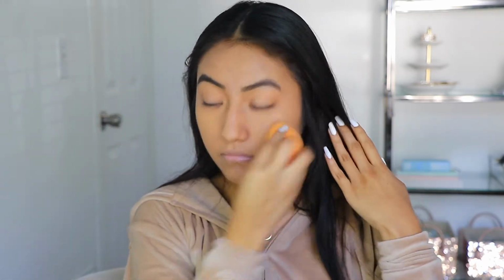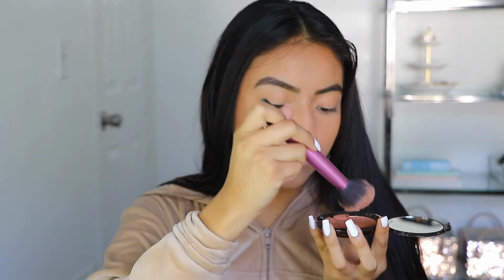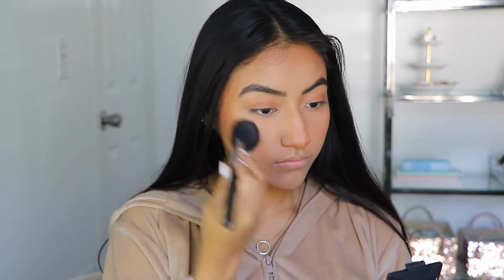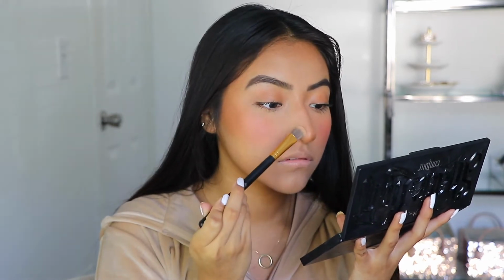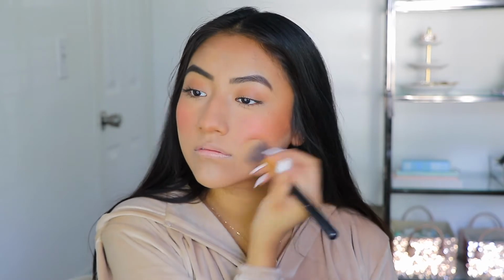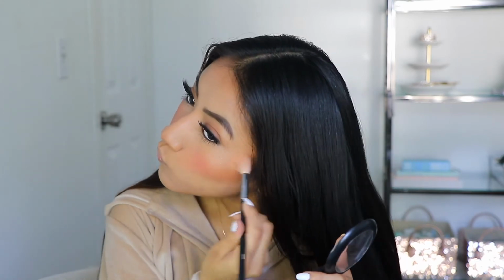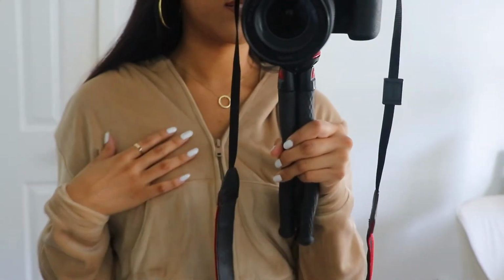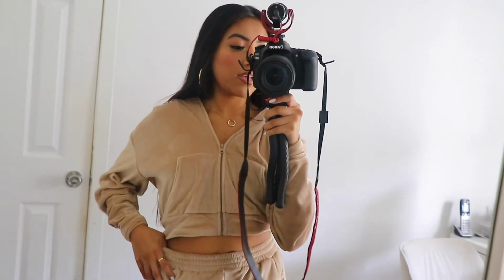Recreating Kim Kardashian 2000's | skims velour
Skims Velour Tracksuit collection ✨ I saw Kim Kardashian post on instagram her new Skims Velour campaign for Skims of the earlier tracksuit trend her and Paris Hilton set back in the early 2000’s! When I saw the material and cute nude colors I knew I definitely wanted to get my hands on a set so I ordered the one I showed in the video today ❤️ I did a 2000’s recreation of her tracksuit look which includes a simple makeup look along with the tracksuit set, I hope you guys enjoy today’s video!

items shown:
SKIMS velour womens hoodie
SKIMS velour joggers

makeup:
nars concealer
benefit hoola bronzer
becca cosmetics bronzer
nars orgasm blush
loreal telescopic mascara
katvond shade and light palette
mac skinfinish highlighter

kim k, skims, velour collection, hoodie, joggers,